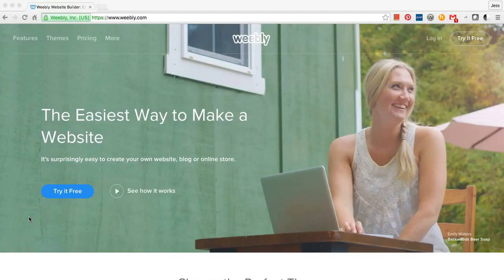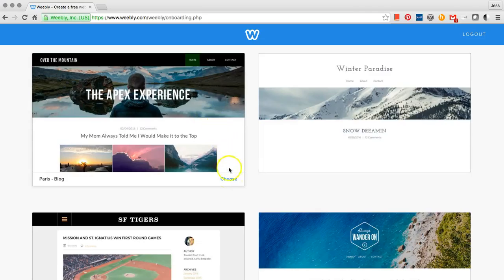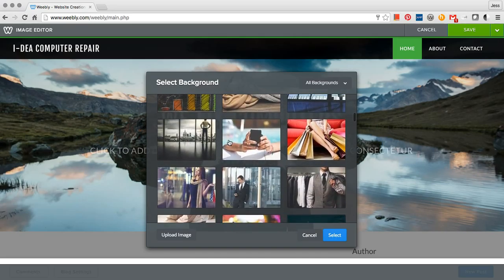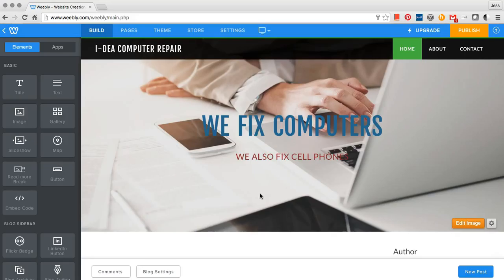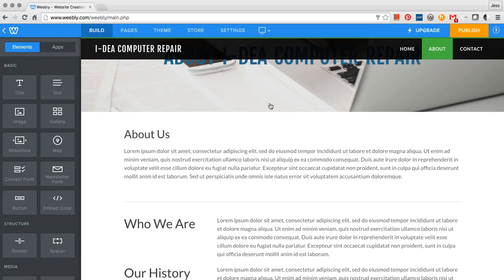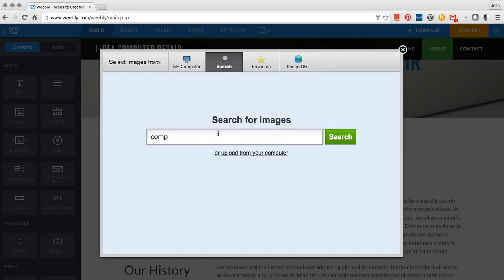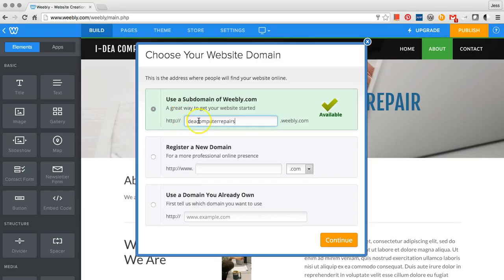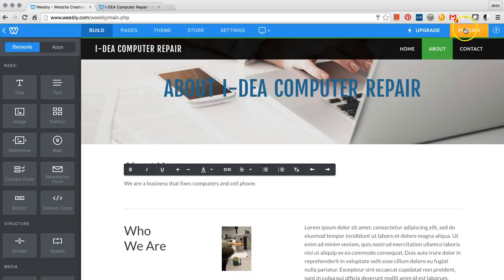How to Use Weebly